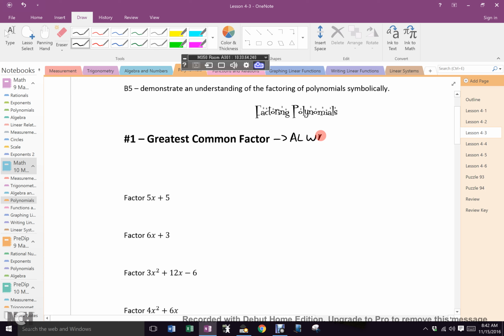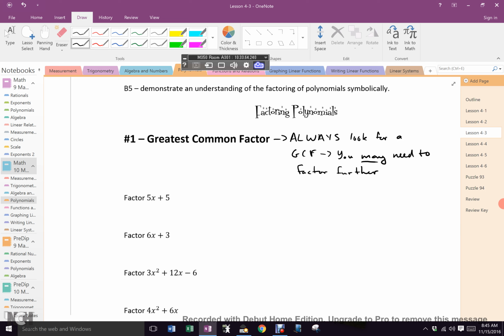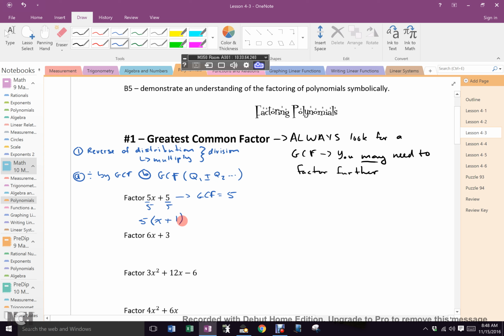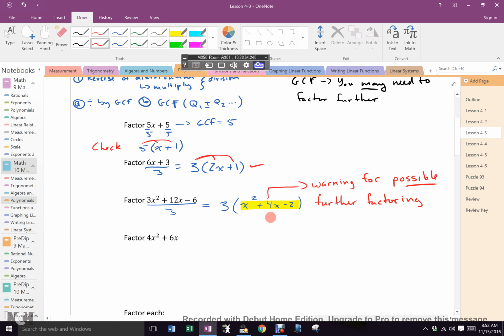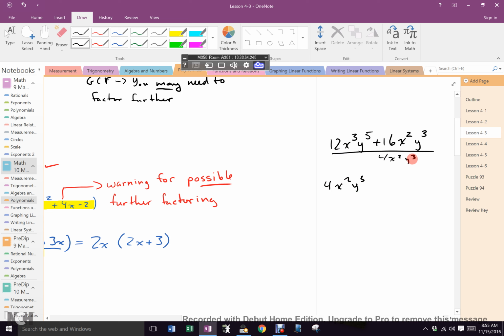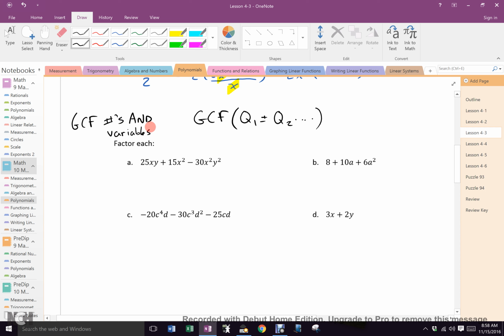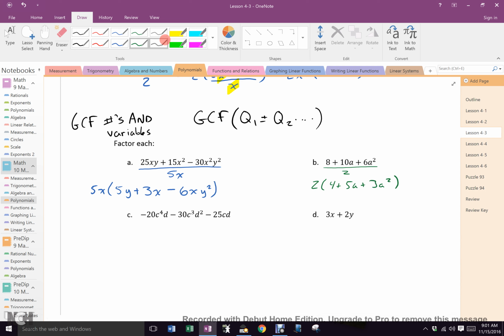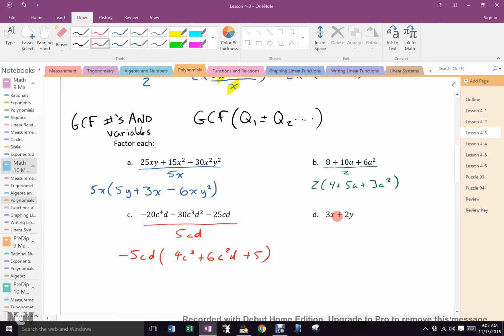Nov 15 Block B GCF Factoring